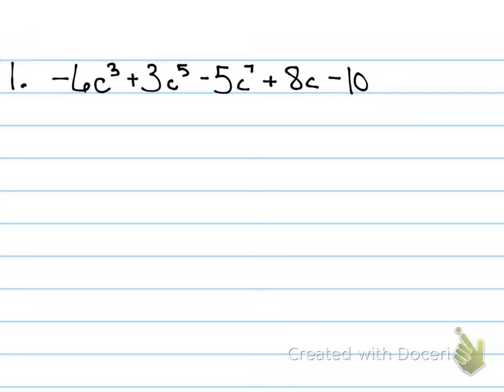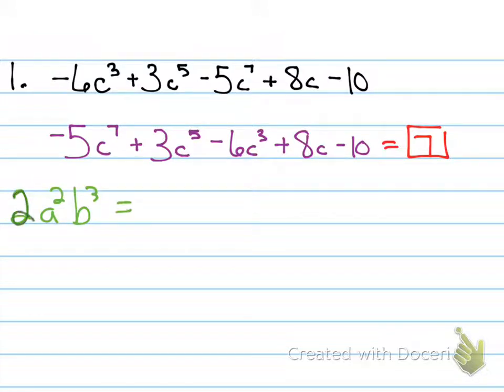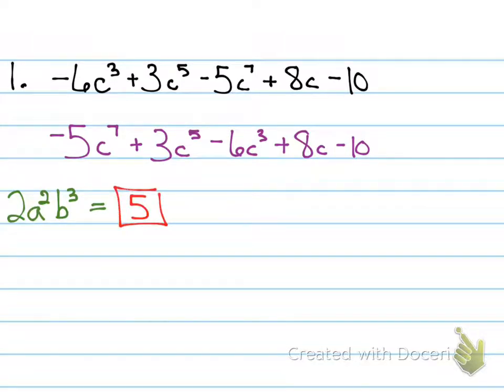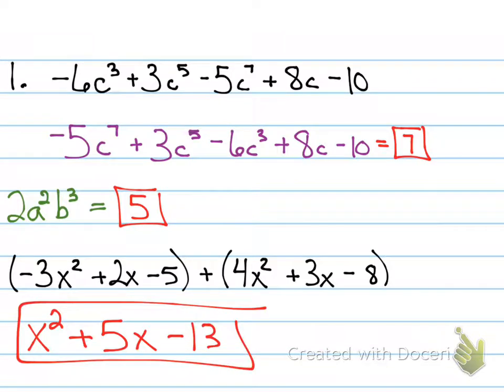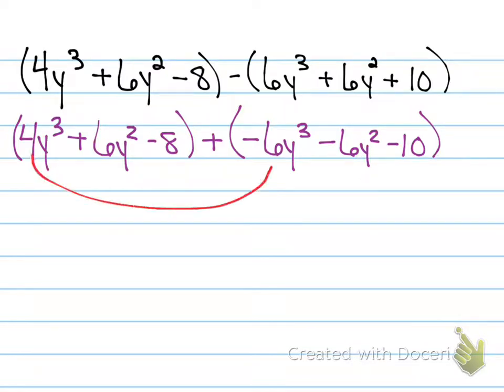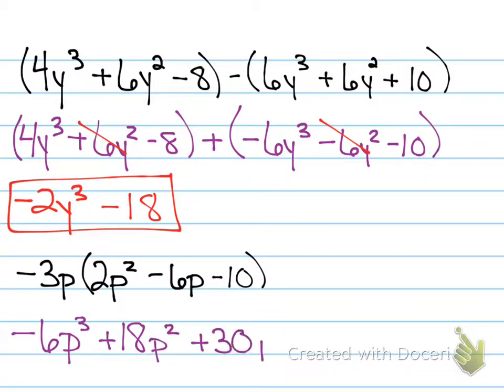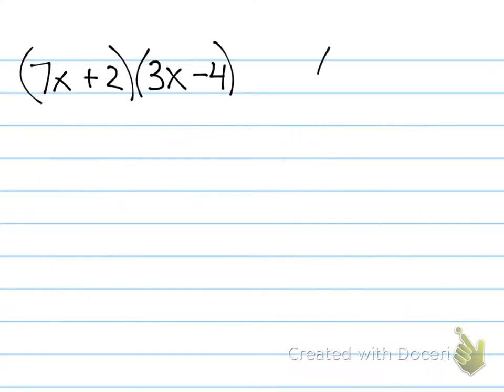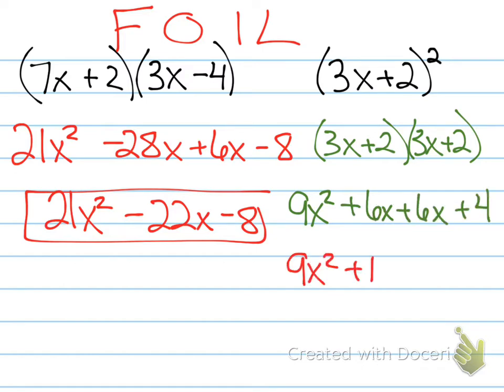Honors Pre Alg: 12.1-12.4 Quiz Review